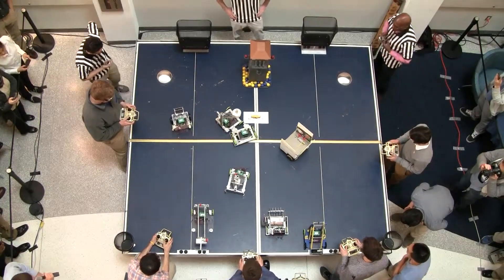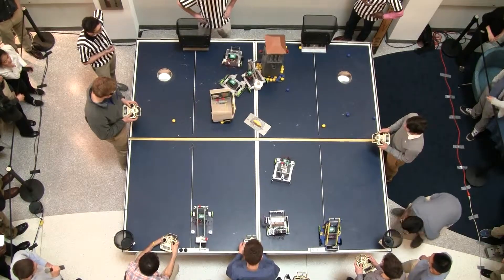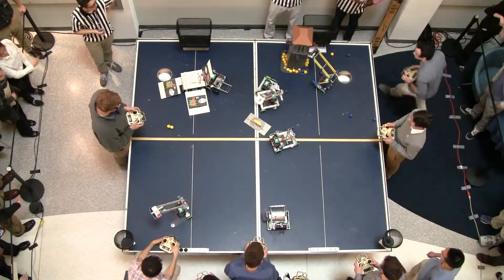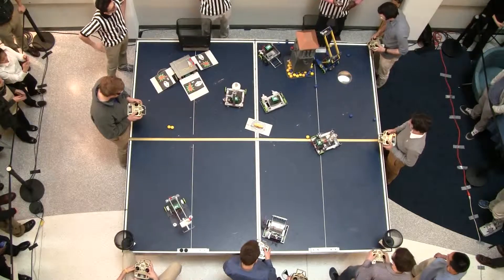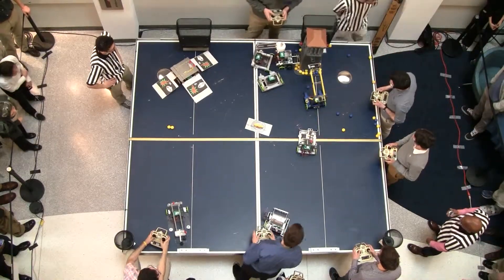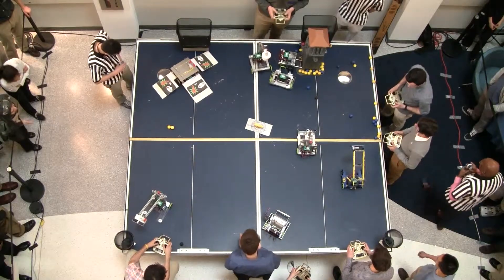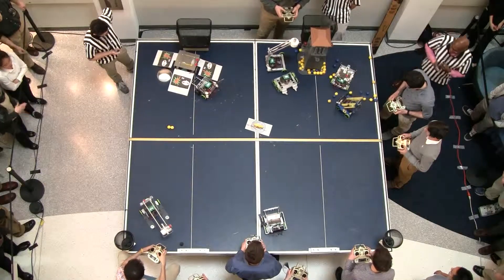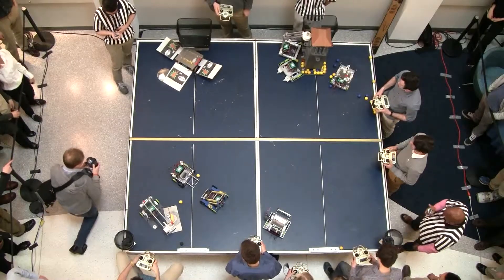Game 3 (2015 ME250 M-Ball Competition)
This is the Winter 2015 project competition for the ME250 (Design and Manufacturing I) class at the University of Michigan, Department of Mechanical Engineering. The sophomores worked in teams of 5 students to design and build a machine to compete in an arena that resembles North Campus. Two squads, consisting of 4 machines each, compete to score ping-pong balls and squash balls in the goal holes and baskets. Students applied their knowledge of design techniques, CAD, mechanical elements, and manufacturing processes.
Instructors: Professor Kazu Saitou and Mike Umbriac